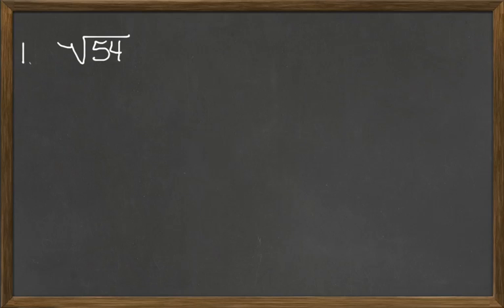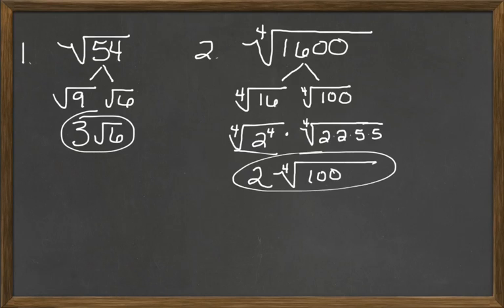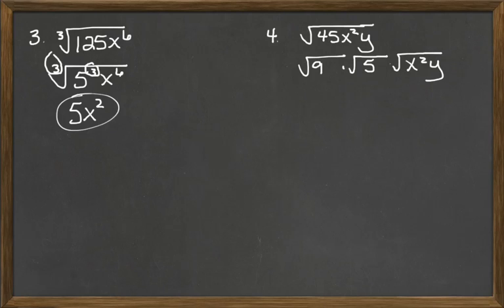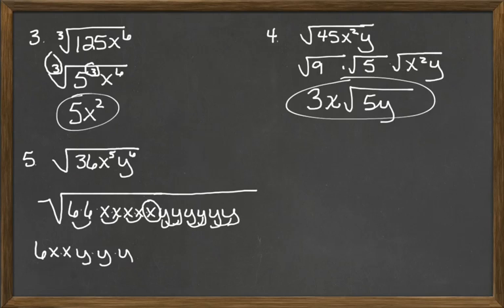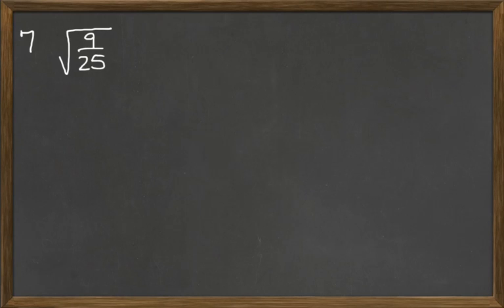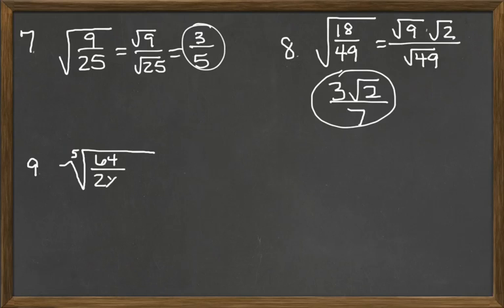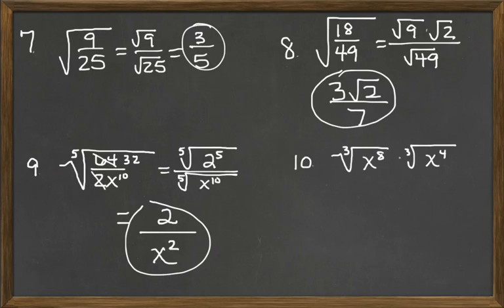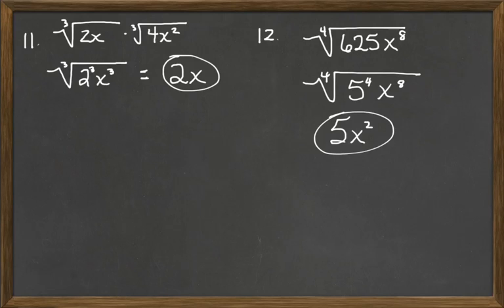Simplifying Radical Expressions